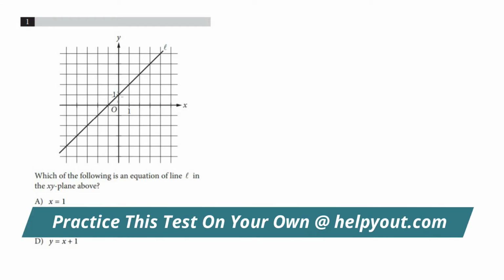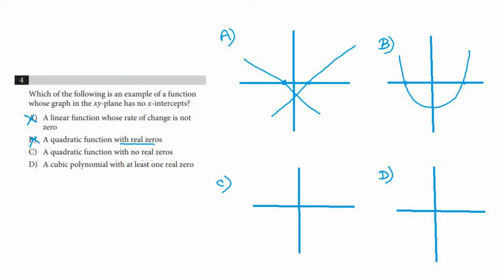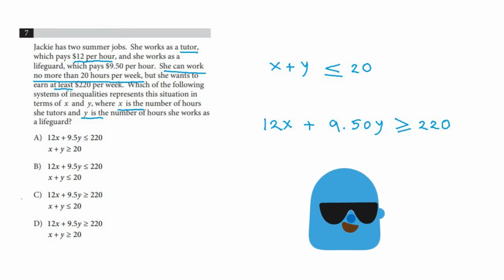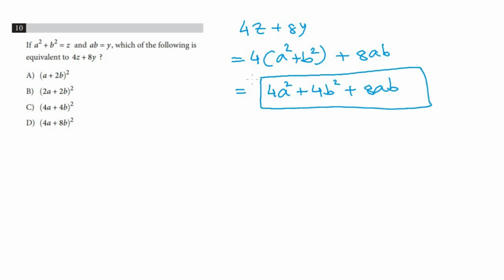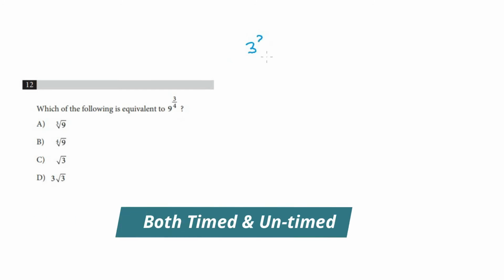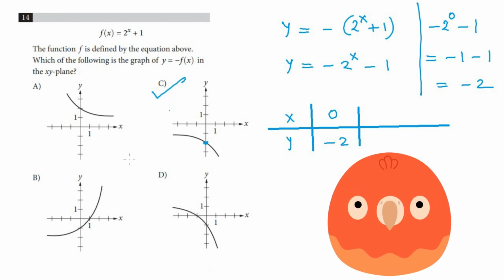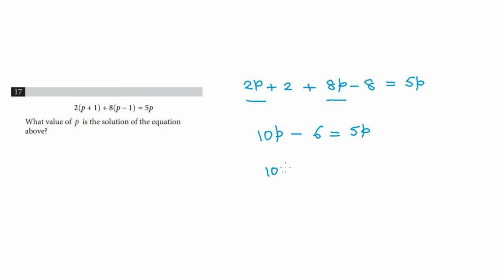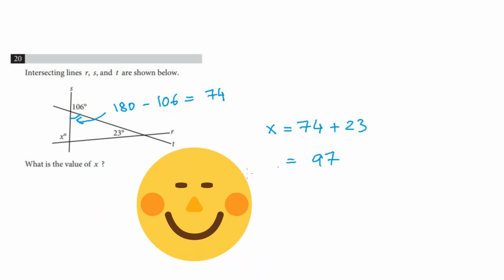Solved & Explained SAT Practice Set (No Calculator)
Solution & Explanation 20 SAT questions of the No Calculator section.

Practice This Test For FREE!!!

Question 1: 00:05
Question 2: 00:53
Question 3: 01:26
Question 4: 02:21
Question 5: 04:00
Question 6: 04:42
Question 7: 05:06
Question 8: 06:43
Question 9: 07:48
Question 10: 09:25
Question 11: 11:32
Question 12: 12:57
Question 13: 14:05
Question 14: 15:03
Question 15: 16:08
Question 16: 17:26
Question 17: 19:21
Question 18: 20:11
Question 19: 20:51
Question 20: 22:10